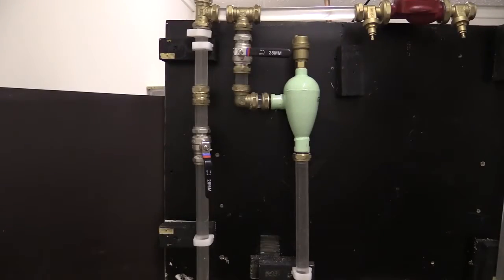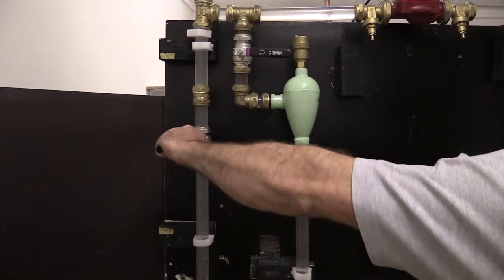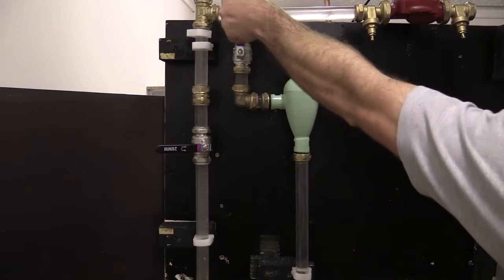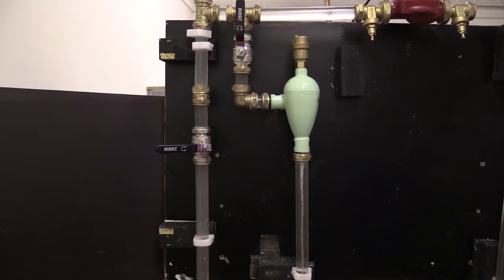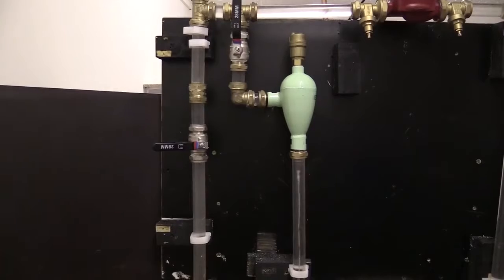Oxypod Corto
Demostración de como funciona Oxypod